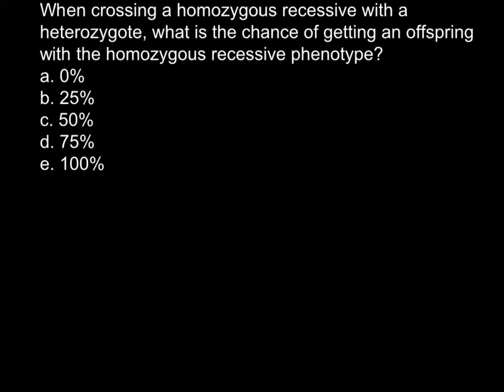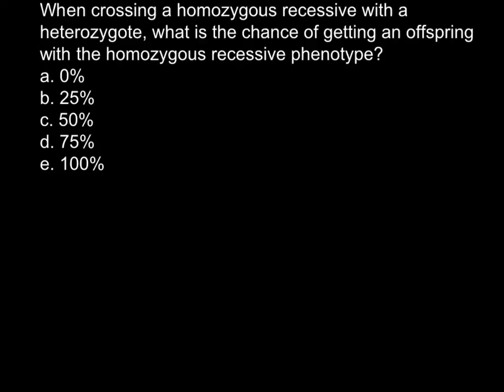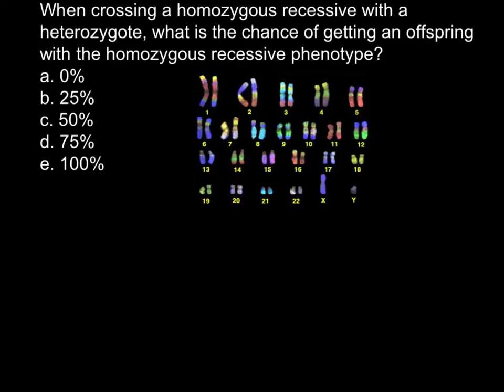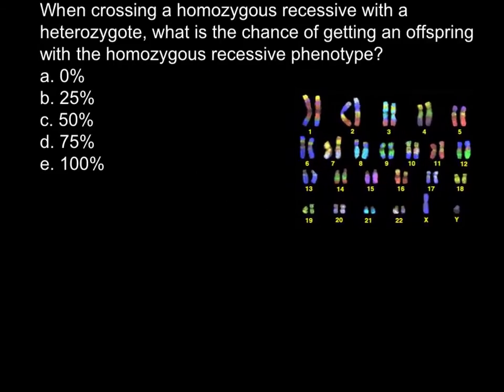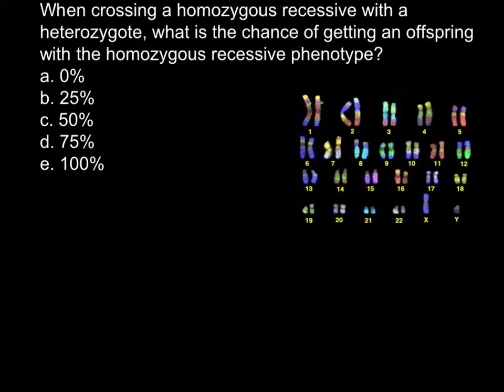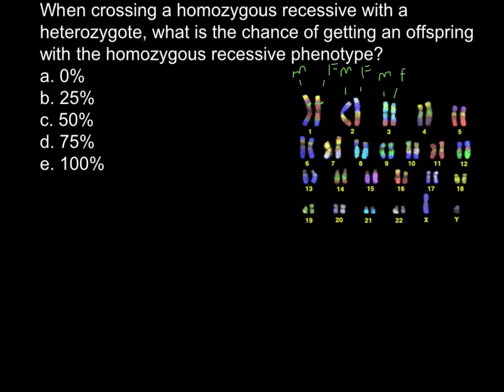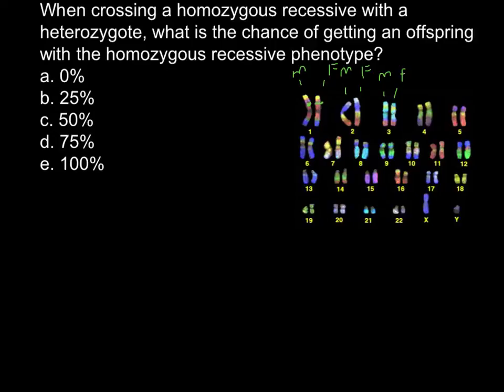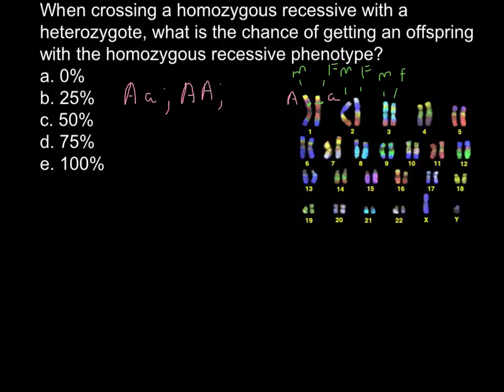What is outcome of crossing homozygous recessive with heterozygous?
Heterozygous vs. Homozygous Loci and Dominant vs. Recessive Genes

When an individual has two identical genes at a locus, it is said to be homozygous (a zygote is a germ cell, e.g. an egg or sperm, and homozygous means the two have the same gene at the same locus). Individuals with different genes at a locus are heterozygous at that locus. For example, individuals that are AA are homozygous, and those that are Aa are heterozygous.

In a heterozygous locus, one of the genes might be dominant, which means that the trait it codes for will be seen and the trait coded for by the other gene (the recessive gene) will not be epxressed. For example, suppose A is dominant and a is recessive. That means whenever an organism has an A at the locus - either AA, Aa, or aA - the attribute coded by A is in effect. The only way the attribute coded by a is seen is if the organism is aa.